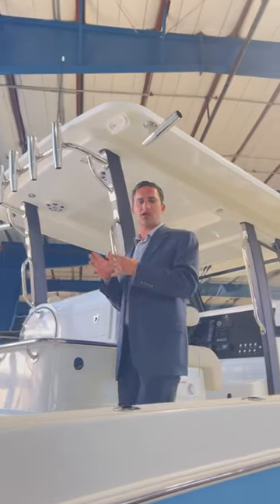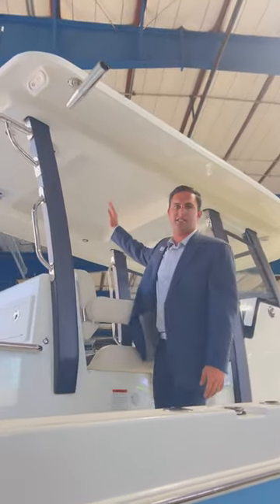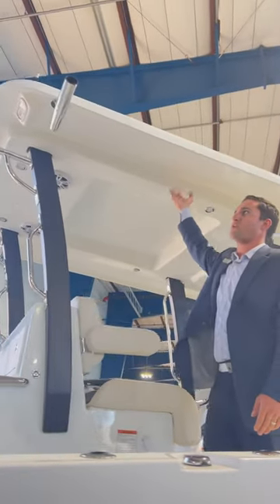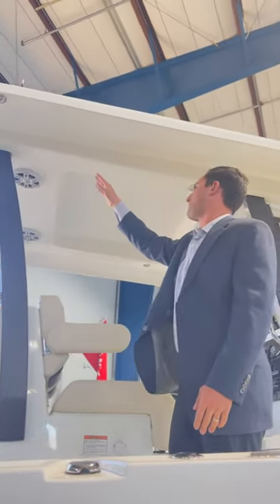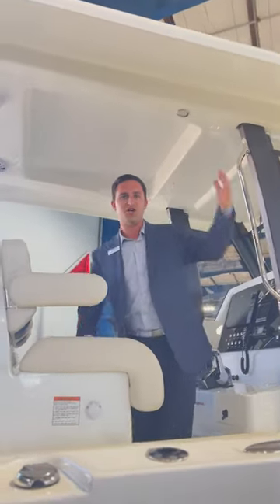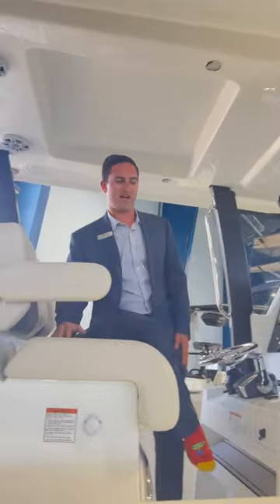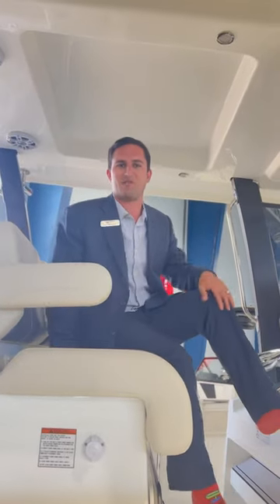It's a hard top life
T-tops and hardtops are just another way to provide shade on your boat.